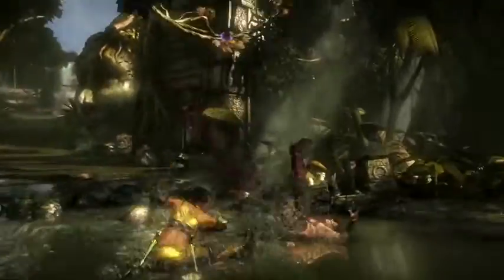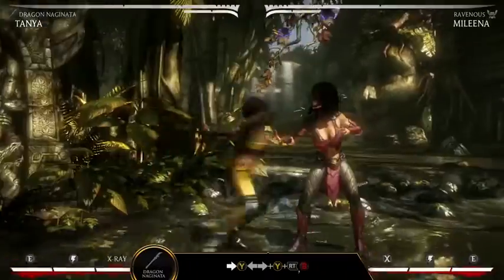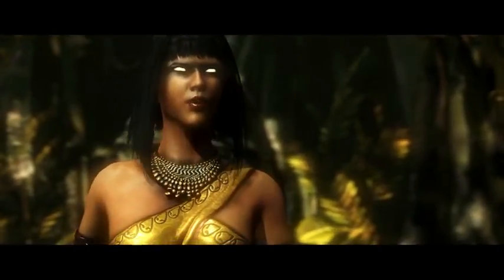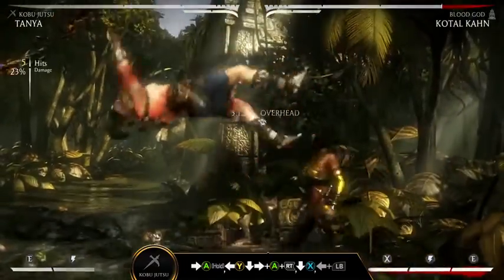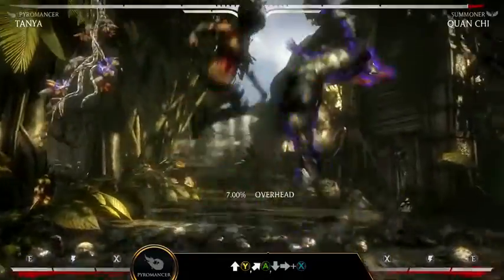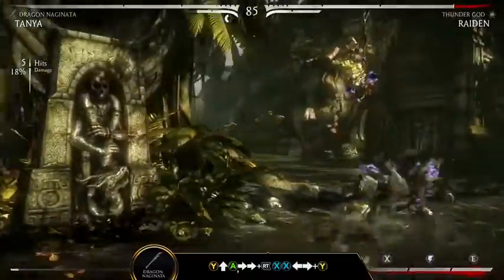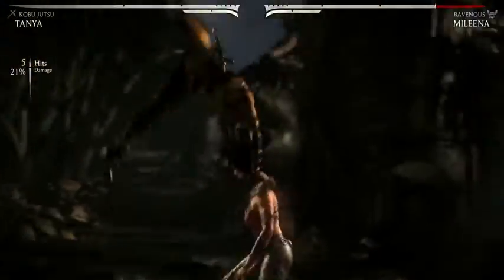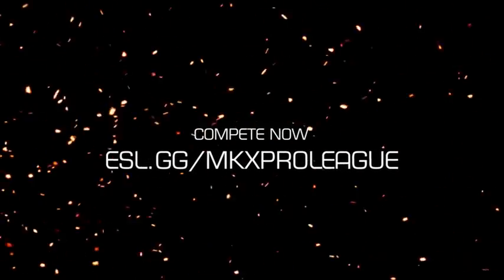Mortal Kombat X Kombat Klass Tanya 2018